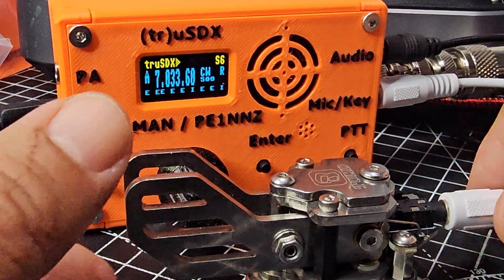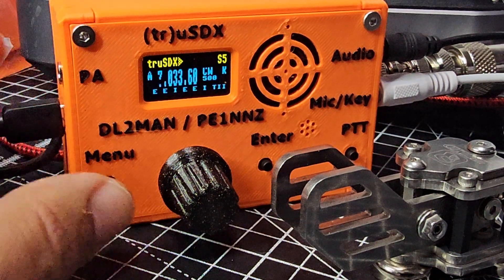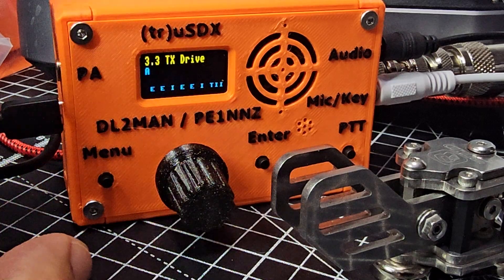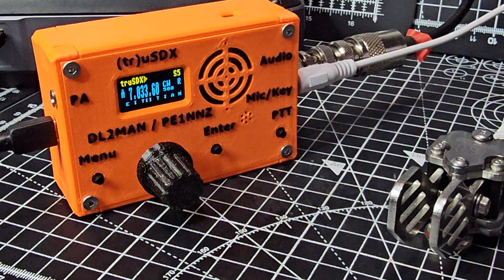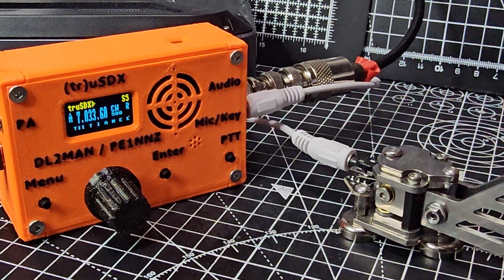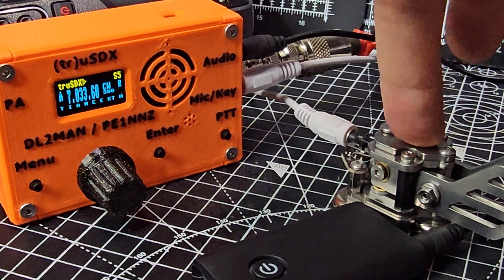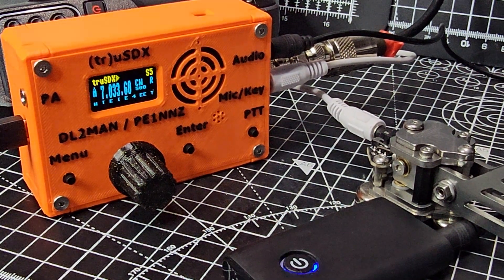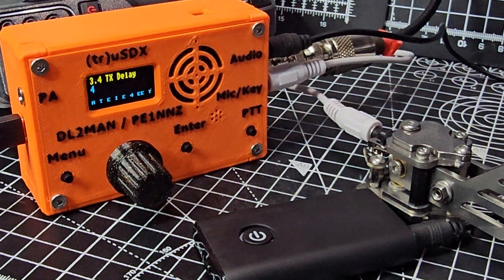(tr)uSDX DL2MAN - CW Paddle & Practice Mode v2.0w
DL2MAN - USDR
USDR Black Box
ABBREE BLUETOOTH MIC
Bluetooth Sender
Green Case
Battery Pack
CW KEY PURCHASE